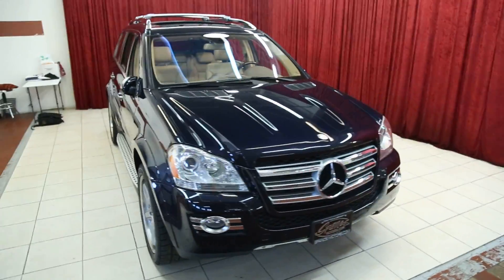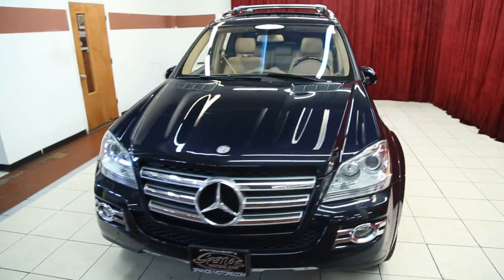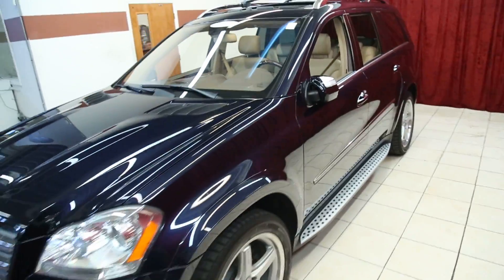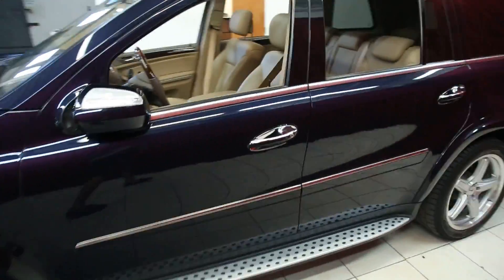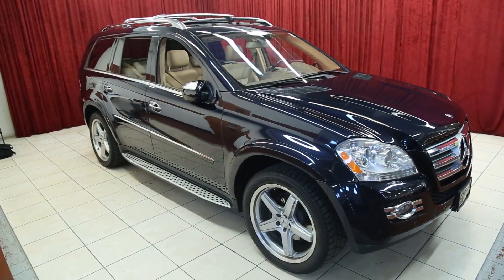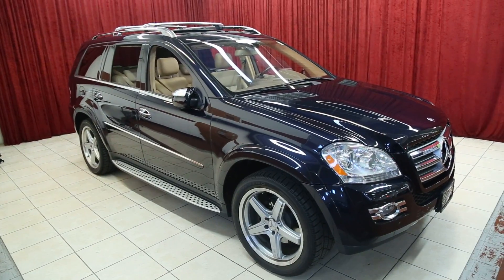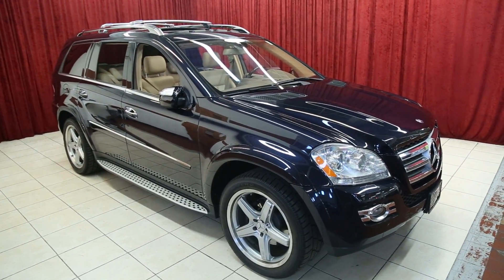#9213 2009 MERCEDES GL550